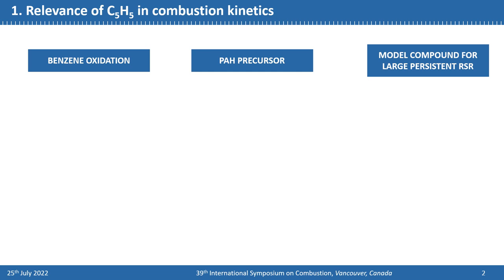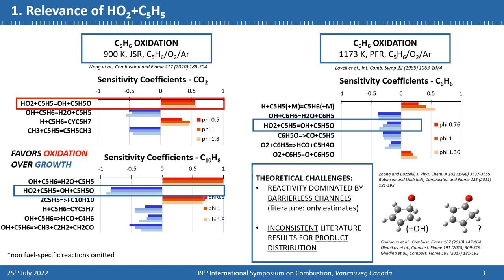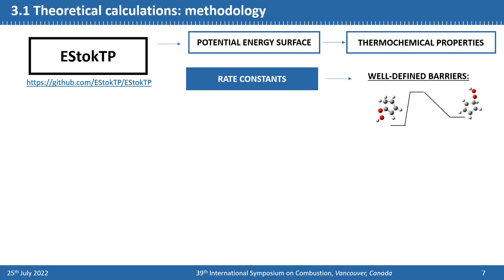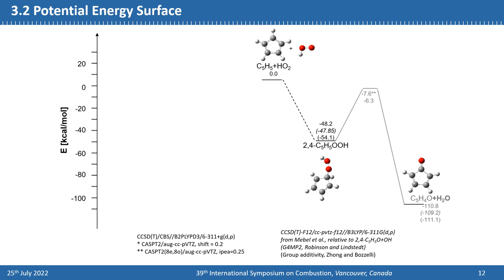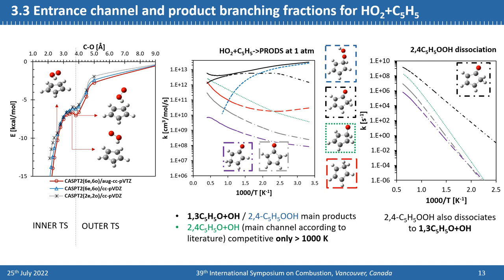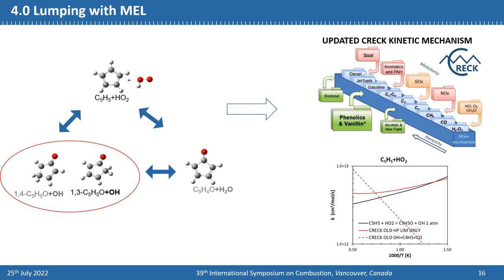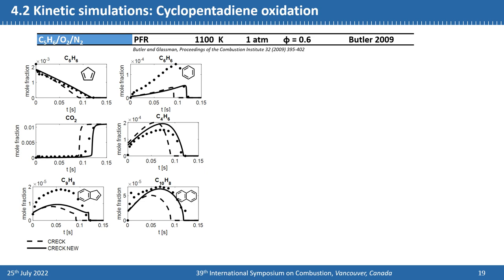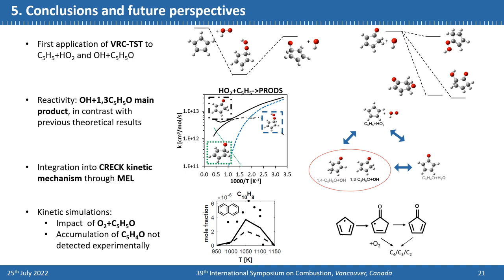Theoretical kinetics of HO2 + C5H5: A missing piece in cyclopentadienyl radical... - 39th ISOC DPA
"Theoretical kinetics of HO2 + C5H5: A missing piece in cyclopentadienyl radical oxidation reactions" by L. Pratali Maffei, M. Pelucchi, T. Faravelli, and C. Cavallotti was selected as the Distinguished Paper in the Gas-Phase Reaction Kinetics colloquium at the 39th International Symposium on Combustion.